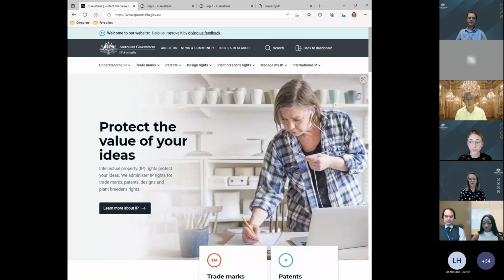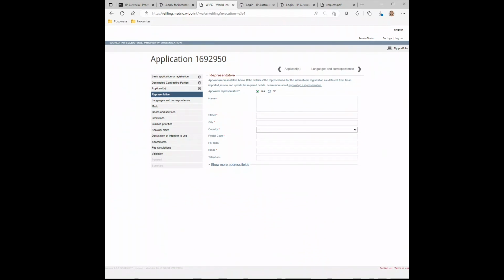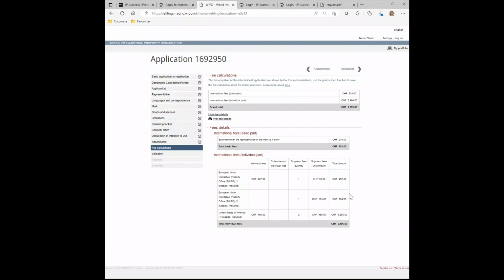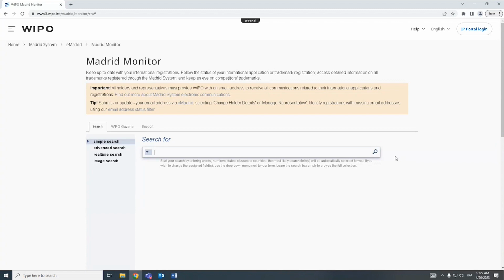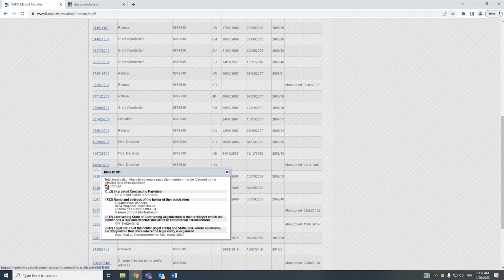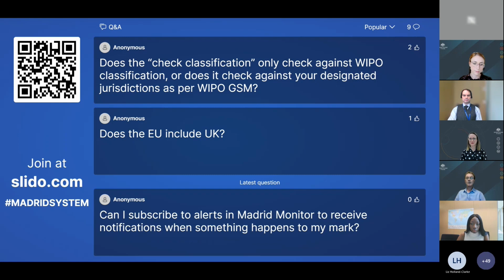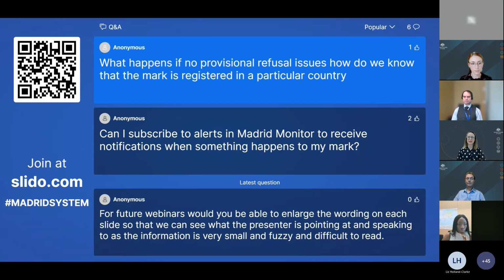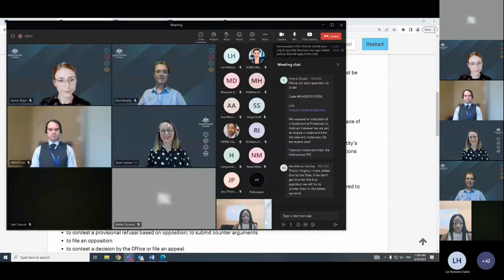How to file an 'International Registration' trade mark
Learn how to file an international trade mark application using the Madrid System. This webinar walks you through the e-filing process, offers tips from IP Australia and WIPO experts, and answers common questions about protecting your brand overseas.